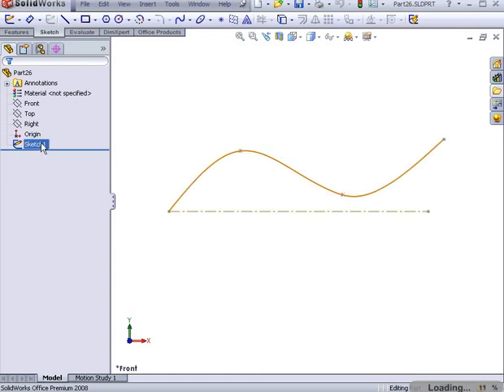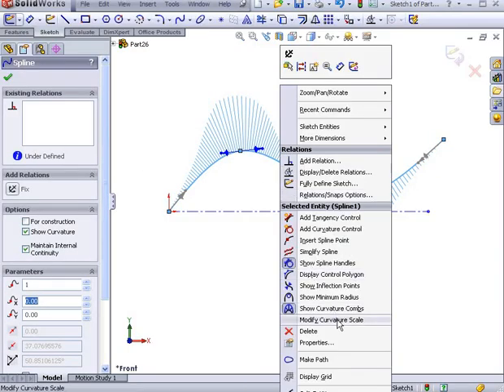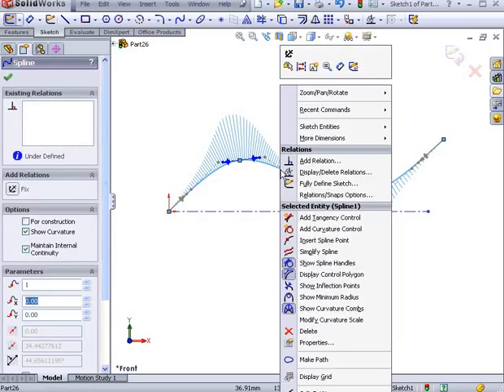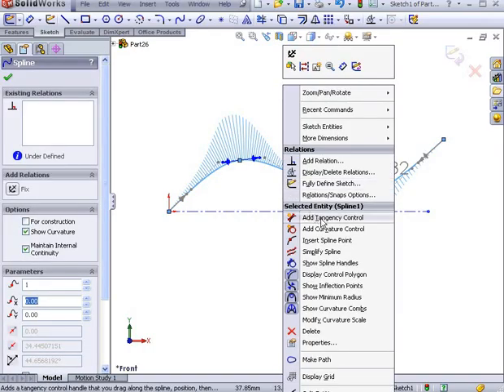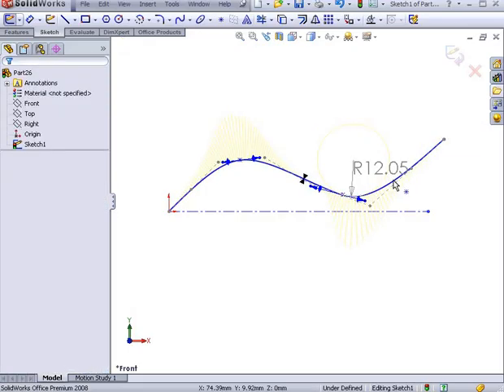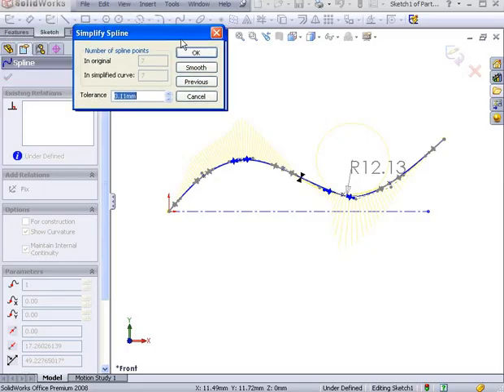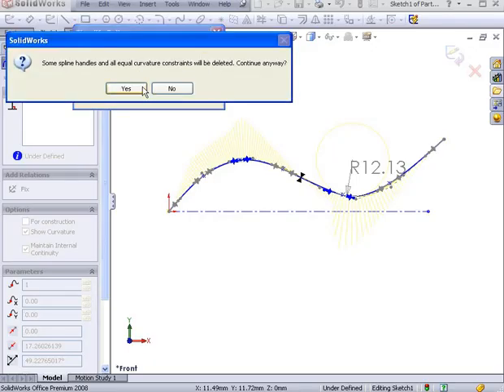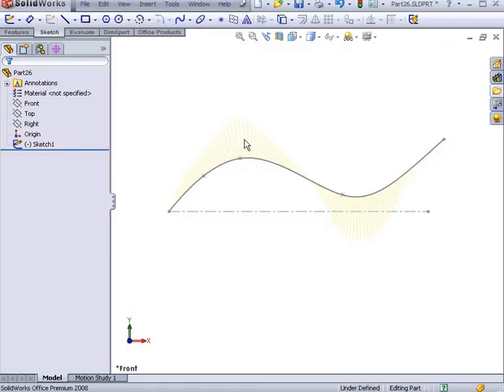SolidWorks Editing Spline (Sketch 1.78)